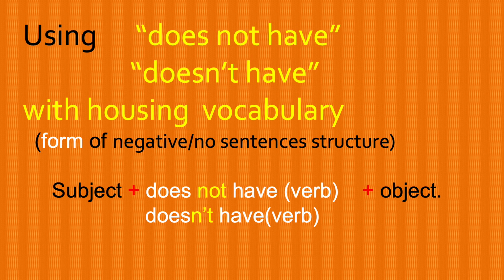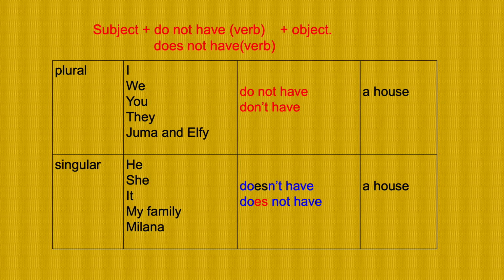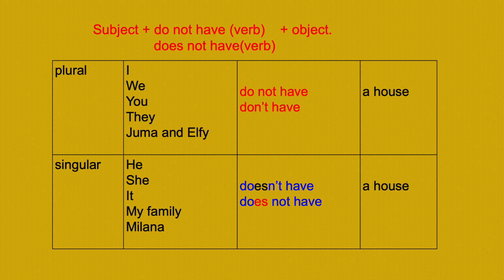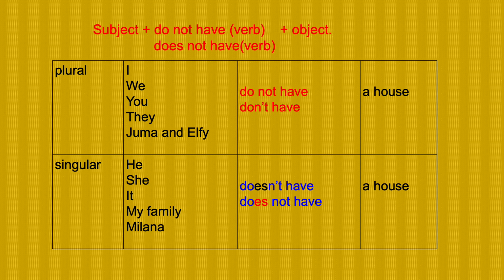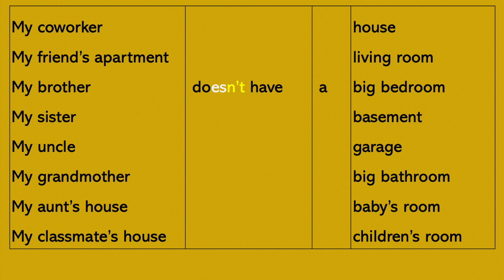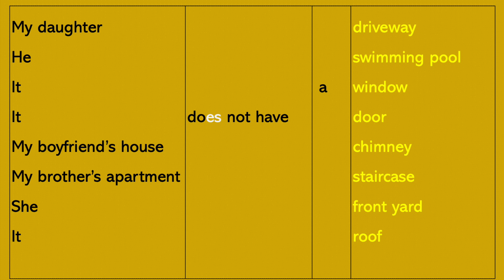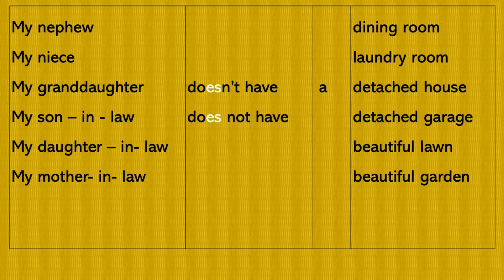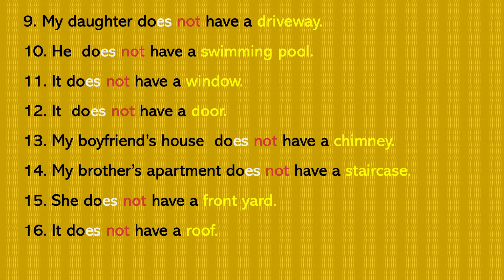Simple present tense negative form "does not (do not) have" "doesn't (does not)have" + housing words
In this video, you will learn how to use simple present tense "do not have" " don't have" "doesn't have" Does not have" form of negative sentence structure with housing vocabulary. You will be able to construct sentences using the substitution chart. You will be able to improve English faster watching this video. This will also help to improve your listening and speaking skills. You can learn new words, pronunciation, and how to write the words.  It will also help improve  your English writing  and reading skills quickly 🎓✍️
5.
👂 Listening to this content has incredible benefits - you'll speak fluently and understand others effortlessly. 🗣️💬 Learning a new language is tough, but @hitenglish is here to guide you! 🌐

👉 Master listening, speaking, and reading skills from word level to paragraph proficiency at your pace. Foundation literacy to CLB 5 and K-12 learners, this video is tailored for you! 📖🎯

 1• Learn English Faster with a Story abo...   - while reading words are highlighted .
 2• Important Past Tense Verbs 1   (past tense verbs 1)
 3• Housework  Sentences 1
4 • Listen and Read about School Supplies...
5 • How to Use an ATM Machine
 6• Employment/Job Vocabulary Part 2
 7• Singular & Plural Vegetables  1
 8• I can    read, write, listen and speak
 9• Banking Vocabulary 2
 10• Jobs and Place of Work
 11• Ordinal Numbers 1   12 with Short Form
 12• New Neighbour  BE 1
 13• Camping Listening Activities
 14• Speaking   Send Someone to Buy Balloons .
 15• Asking for a Different Colour Paint f...
 16• Shapes  Words
 17• Let's Learn English from Shapes  and ...
 18• Let's Make Sentences with Shapes  and...
 19• Let's Learn English from Shapes  and ...
 20• School Items Vocabulary  Practice Sin...
 21• School Items  Improve Your English Vo...
 22• Everyday conversation